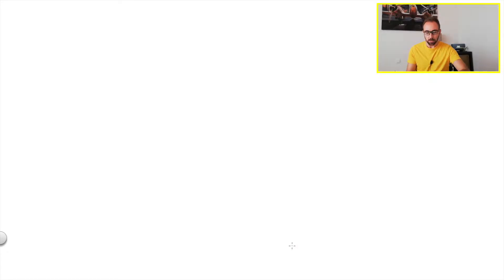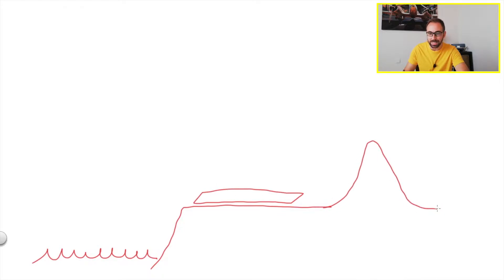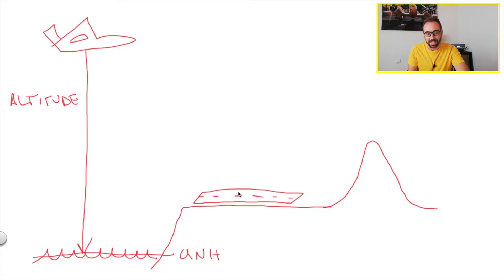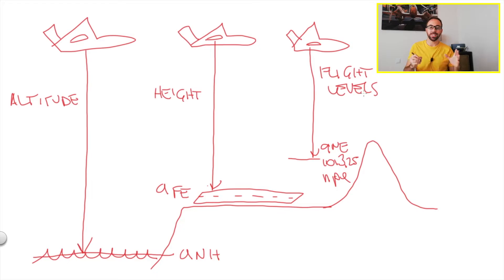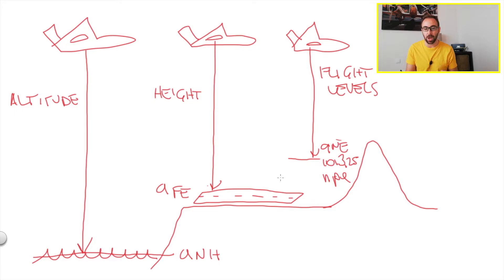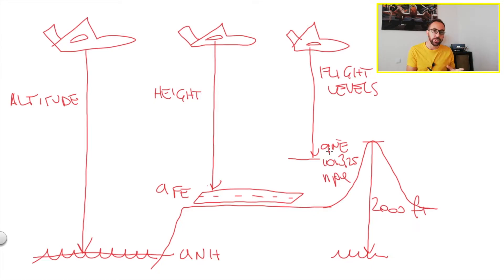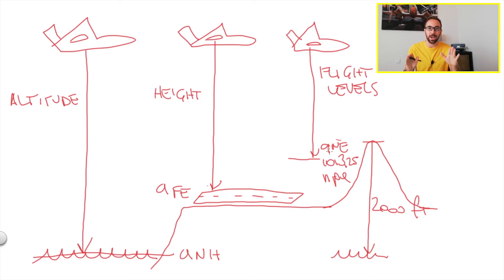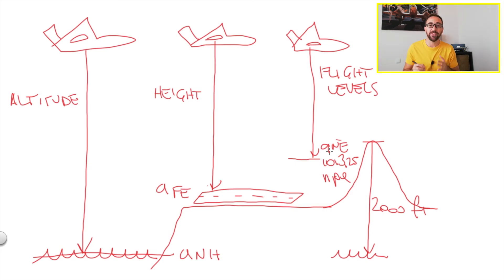QNH, QFE and QNE - [Altitude, Height and Flight Levels explained]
The QNH and the QFE are pressure references, the QNE gives you the feet difference between your aircraft and the standard 1013hpa pressure reference.

The QNH is the pressure at the mean sea level expressed in Hpa, this pressure changes from place to place depending on the weather.

As you know with the night and day the level of the sea changes, and when talking about the QNH an average sea level between night and day has been used.

If you use the Mean Sea Level as your Altimeter pressure reference you will fly following Alitutdes.

It is important to use the QNH during the departure because you want to be separated from the obstacles and since the terrain uses the mean sea level as a reference you want to use the same reference, otherwise, the separation won't be possible.

The QFE is the pressure at your Airfield, an easy way to remember this is to take the F of QFE and associate it with the F of the Field, in this way you will never forget what the QFE is.

If you set the Pressure at your Airport as a reference you will fly following heights.

The QNE uses the Standard pressure reference of 1013,25 hpa which is used after passing the Transition Altitude.

If you use the 1013,25hpa as a Pressure reference you will fly following the Flight Levels.

Even if we commonly refer to QNE as a pressure reference if you really dive in deep you will find out that is not a pressure reference.

As you can see an Aircraft flying at a constant level can fly using different pressure references.